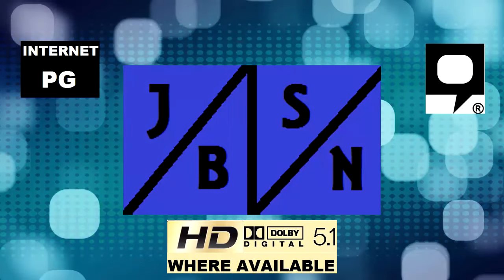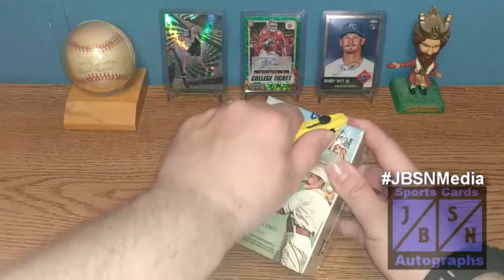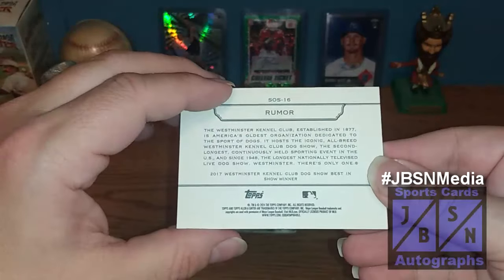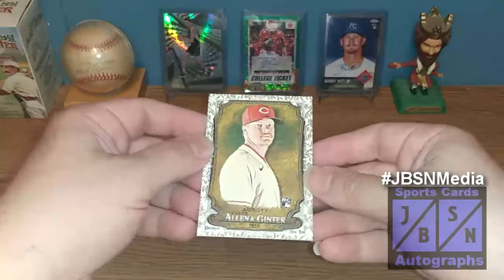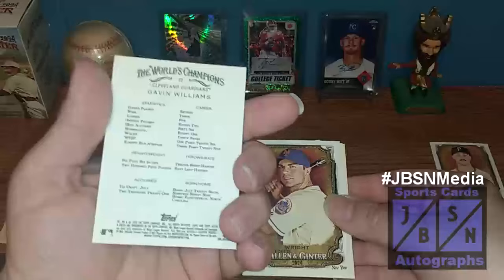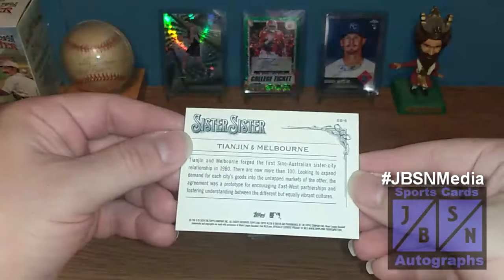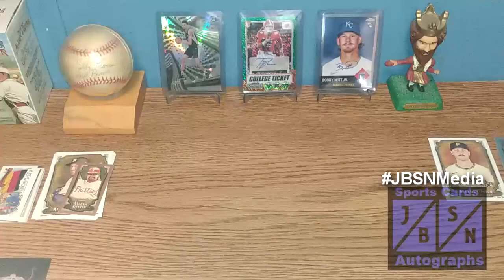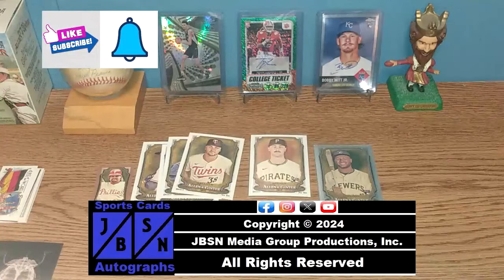I Pulled THESE Nice Rookies & More!!! | 2024 Topps Allen & Ginter Baseball Blaster Box Break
For the first time on our channel, we are taking a look at 2024 Topps Allen & Ginter Baseball. We've got a Blaster Box to open in this video as we are looking for the Top Rookie Cards & any Parallels. I know that Allen & Ginter isn't everyone's cup of tea but this is a pretty fun product to rip. Find out what we were able to pull out this box.